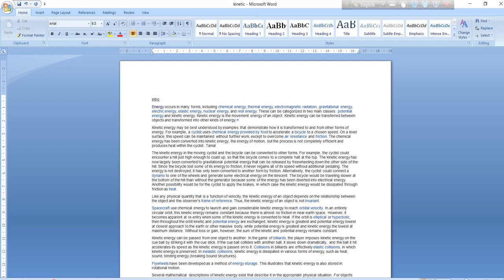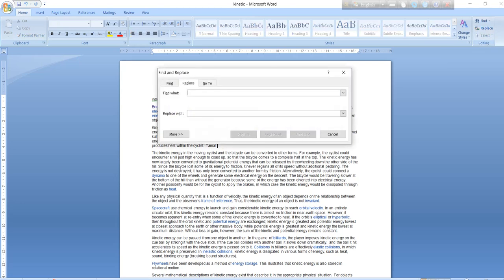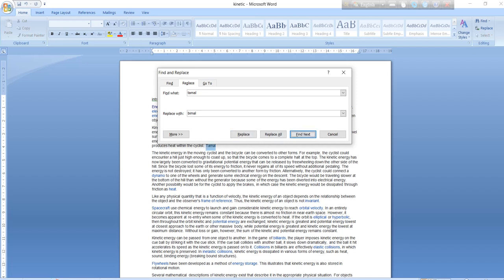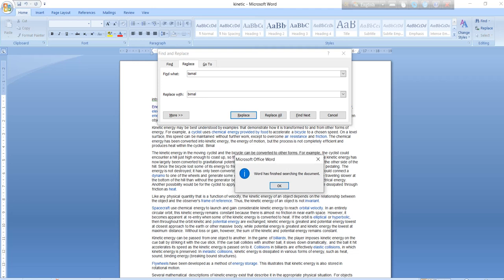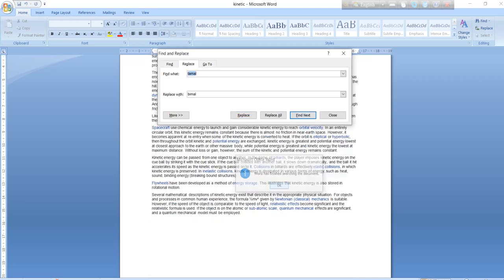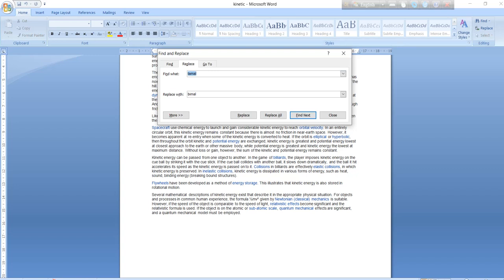replace in words